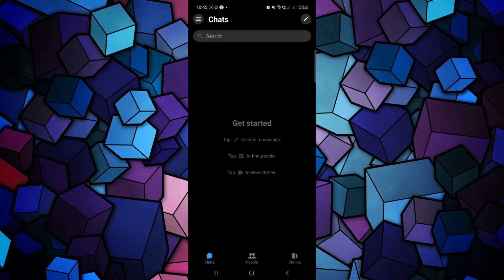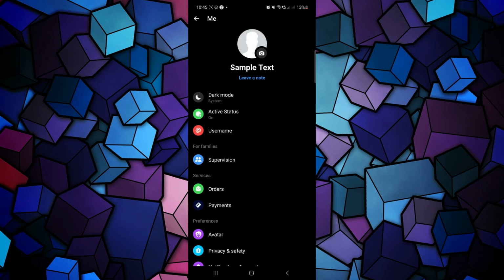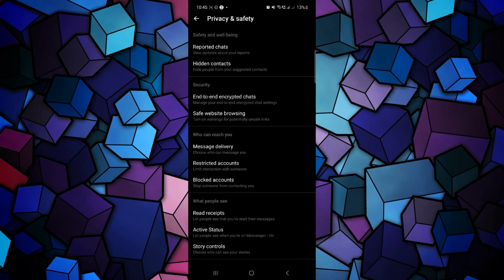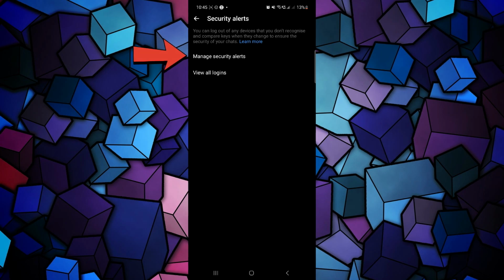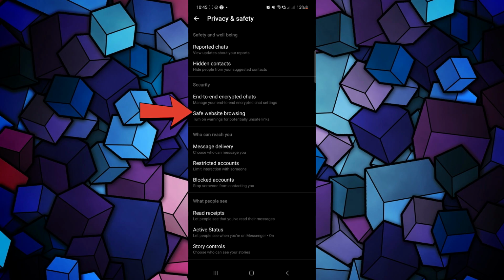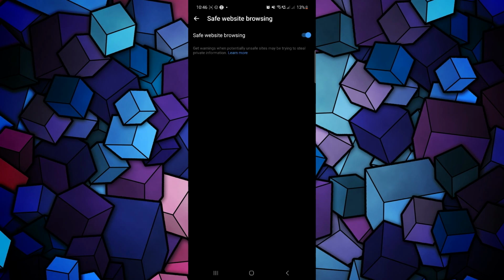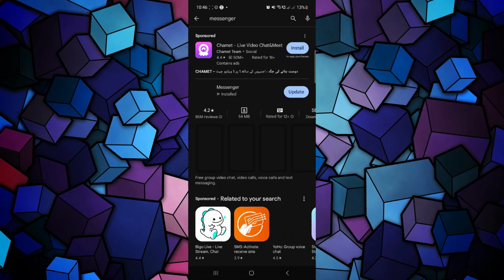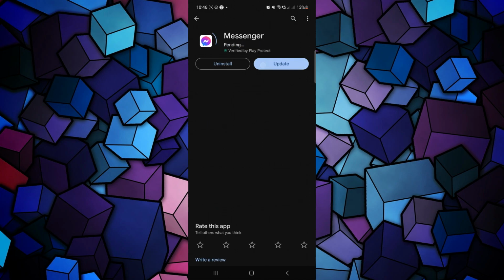Missing Chat History Sync Now On Messenger (FIXED)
Hi Guys, in this video I'll guide you through how you can fix missing chat history sync now. Thanks.